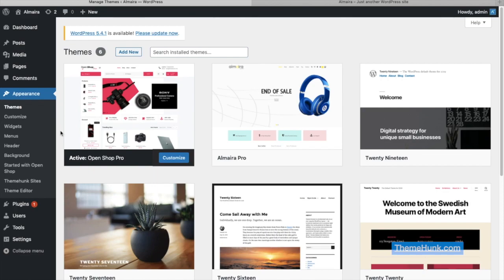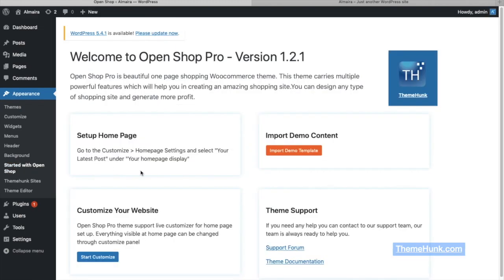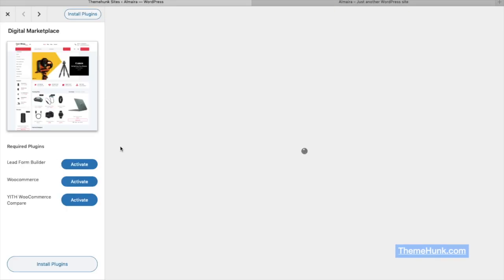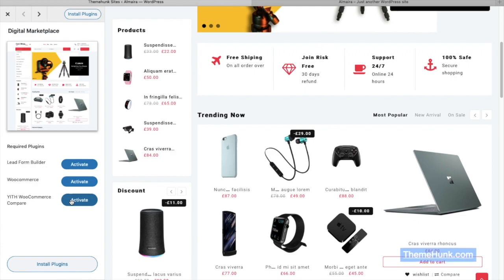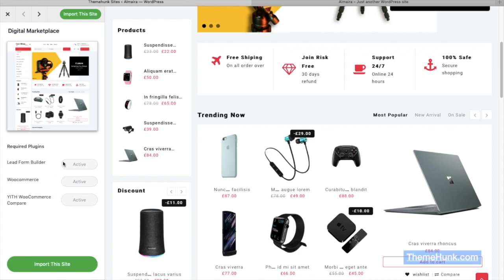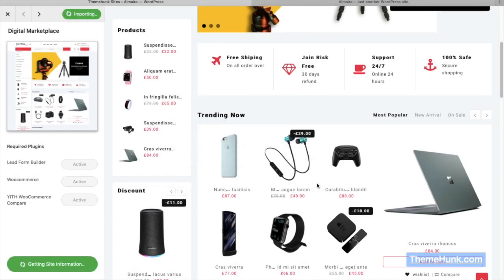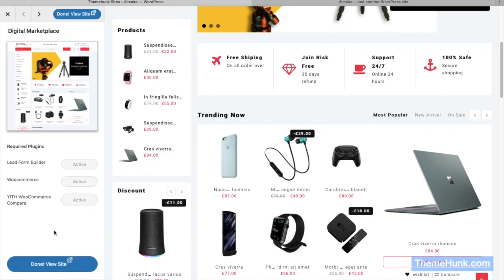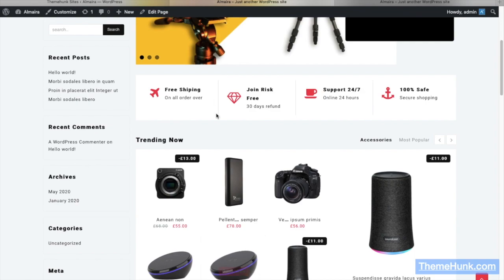Import Demo Template of Open Shop Pro Theme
In this video we are going to explain you how you can import demo template of "Open Shop Pro" theme.